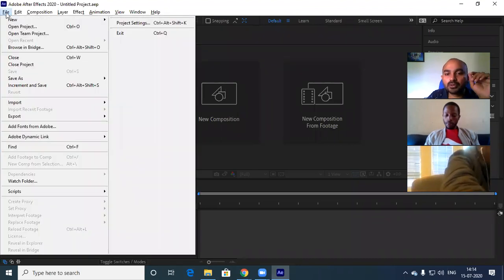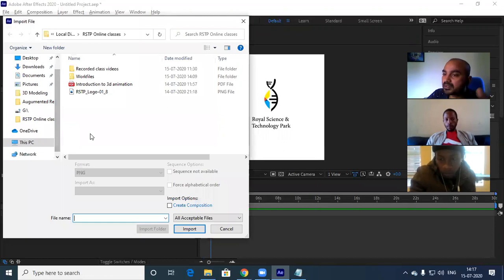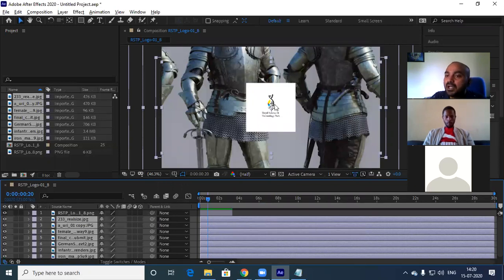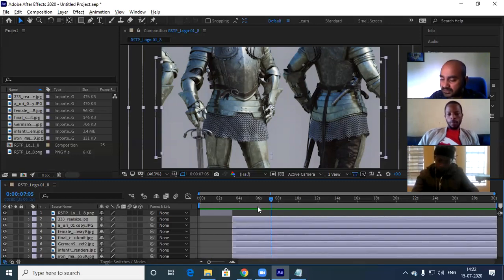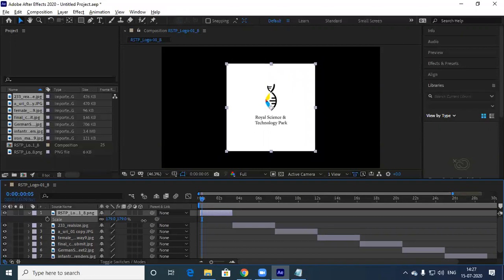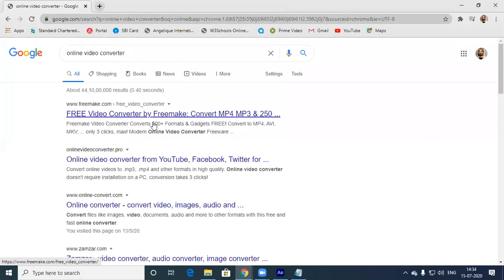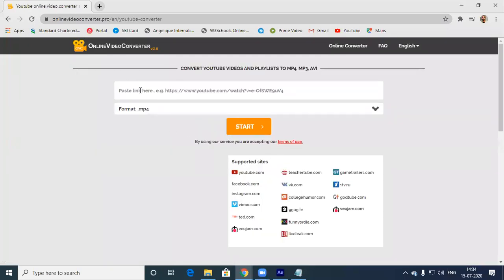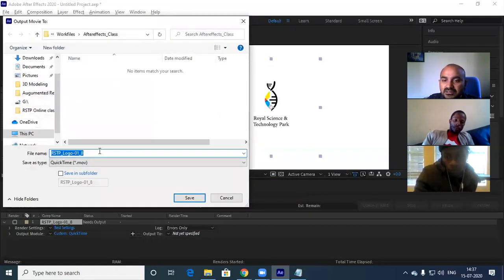Aftereffects Class 01